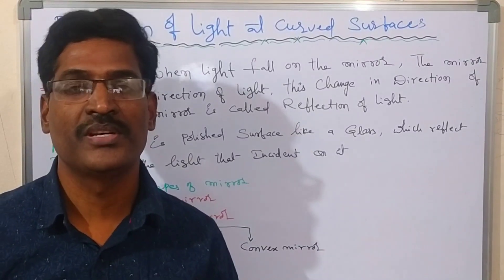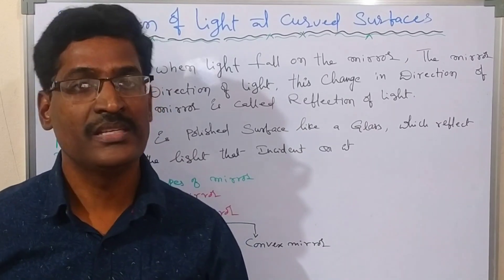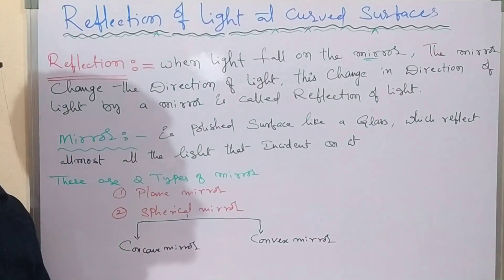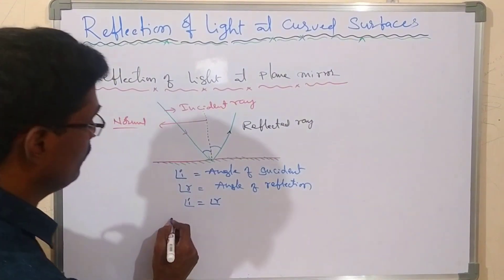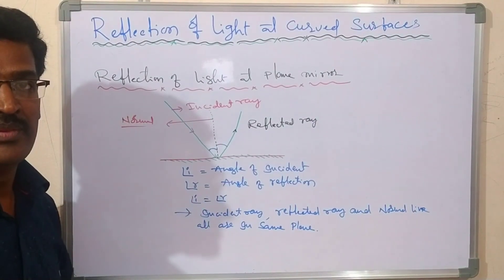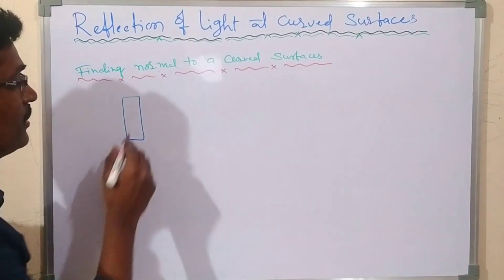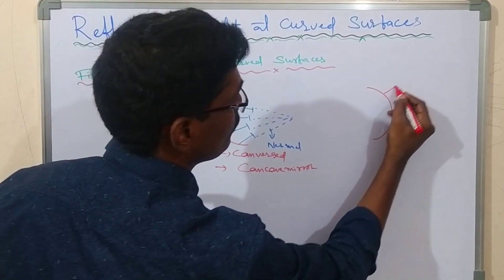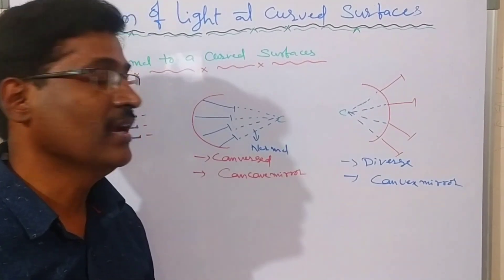Reflection of light at curved surfaces //Class 10.